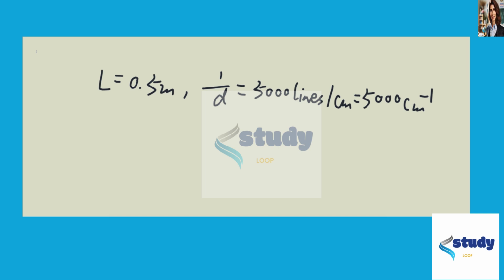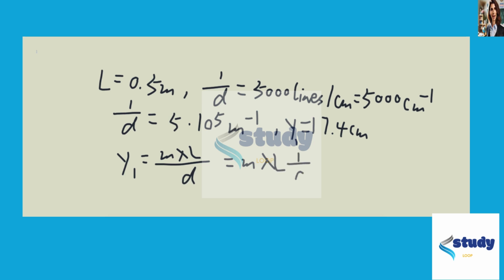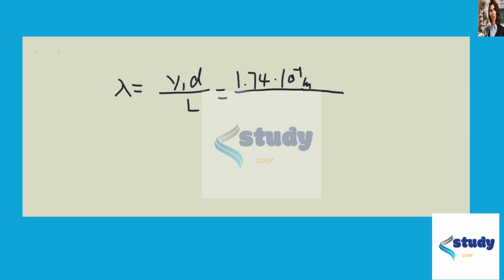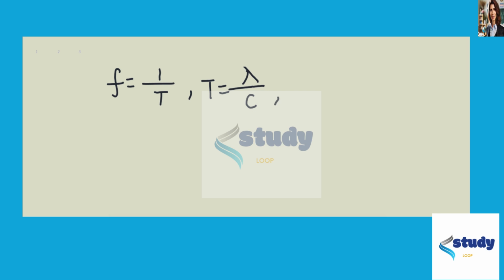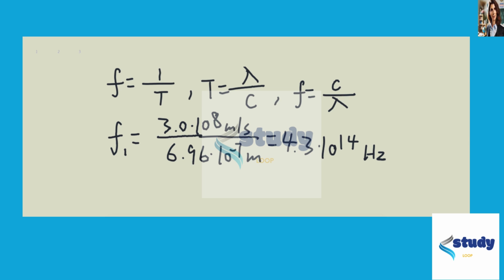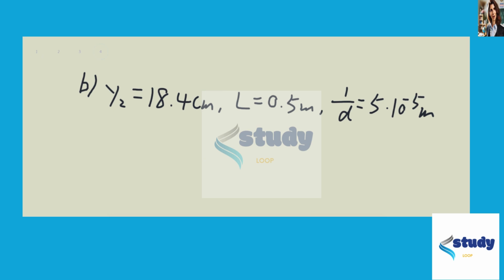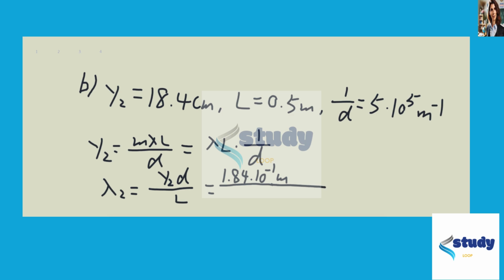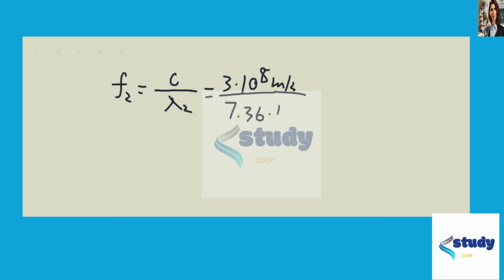Astronomer's spectrograph An astronomer has a grating spectrograph with 5000 lines A film 0 500 from